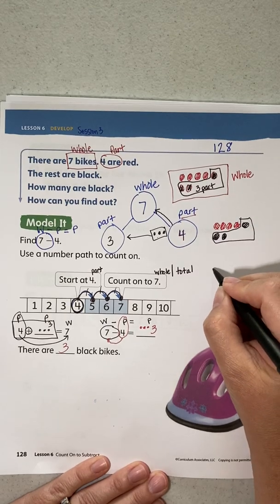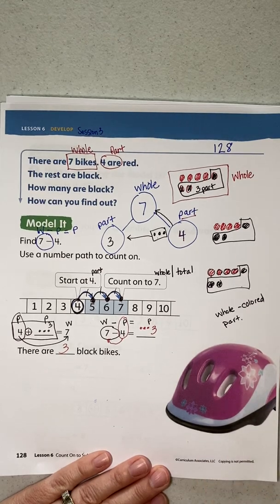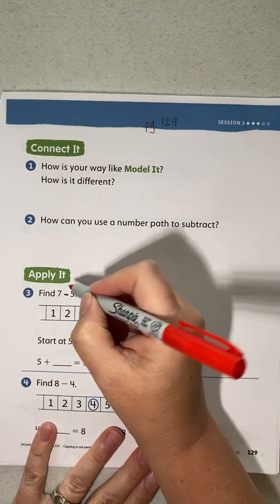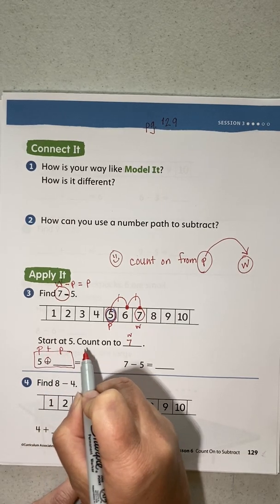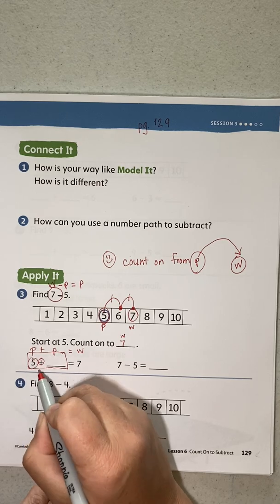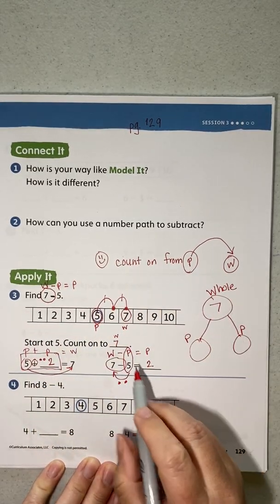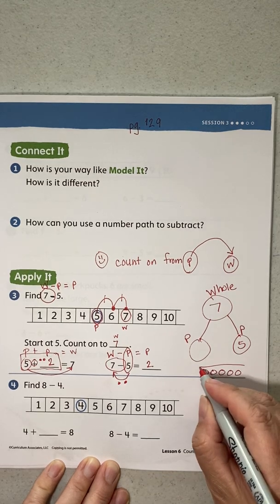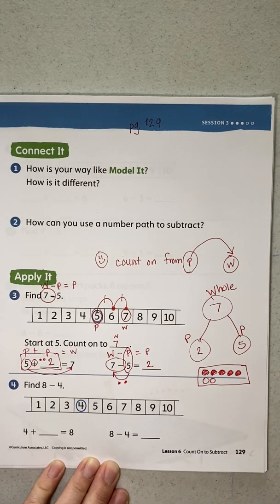L6 S3 pg 129 Counting on to subtract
1st Grade ready Math